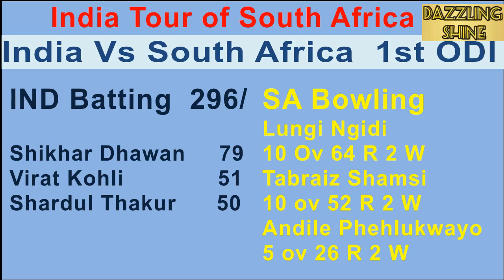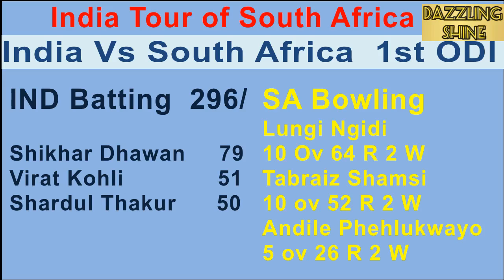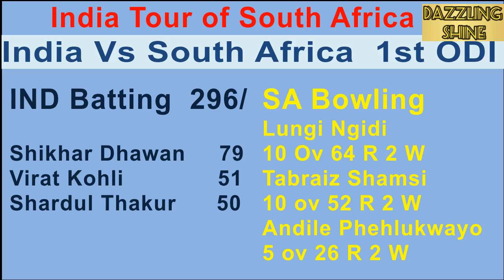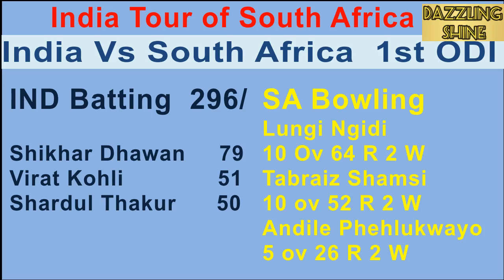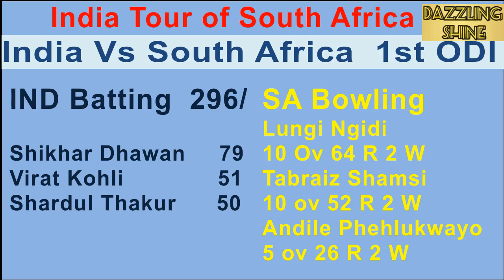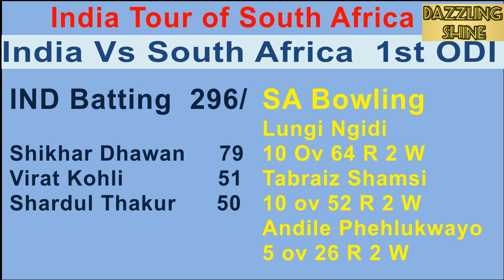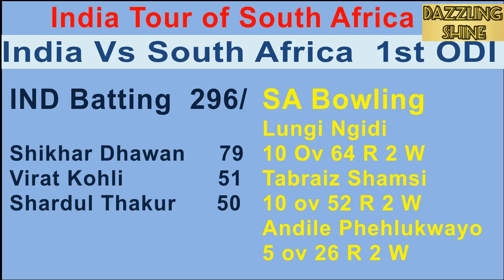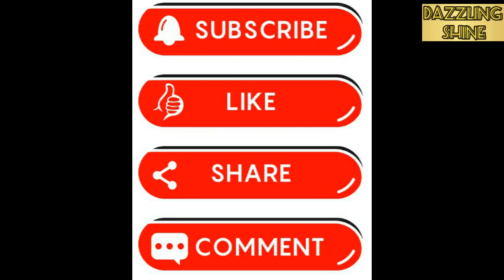India Batting Highlights, 1st ODI, Ind vs SA, India Tour of South Africa 2022.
Full  Highlights of India Batting, 1st ODI, Ind vs SA, India Tour of South Africa 2022.